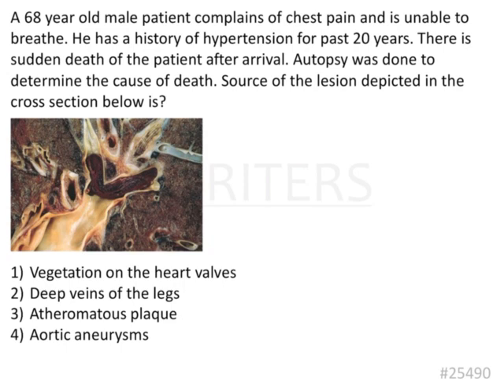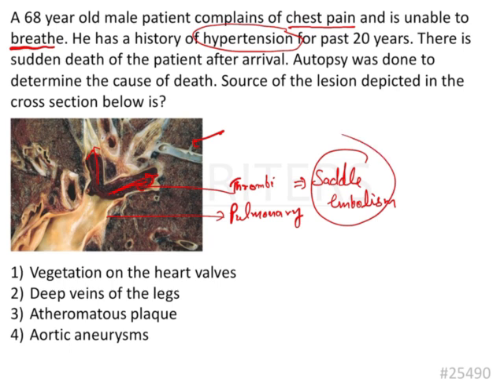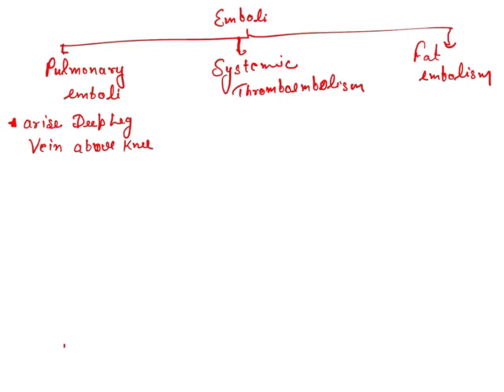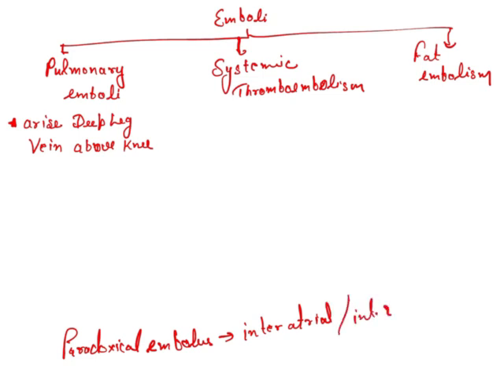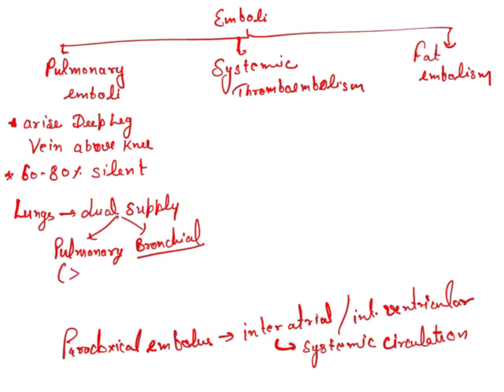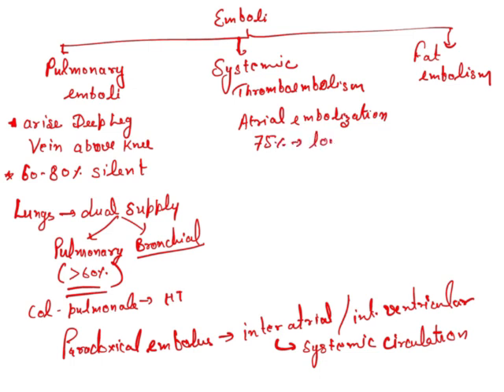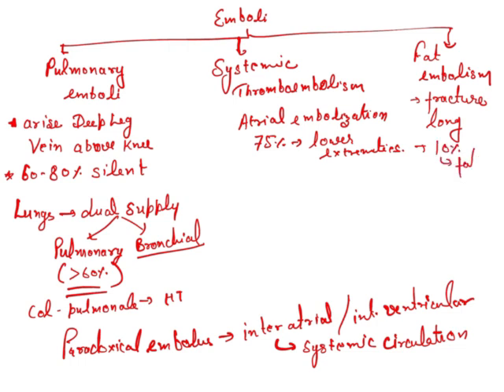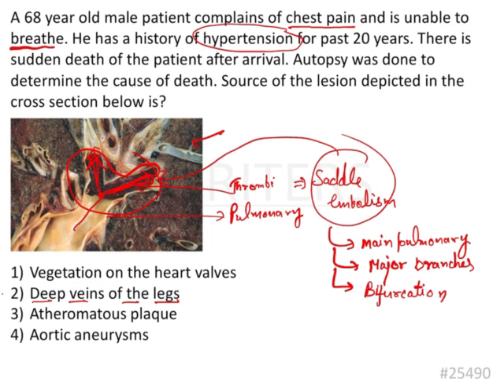NEET MDS | INICET - Oral Pathology and Oral Medicine | MDS Prep Videos | MERITERS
NEET MDS | INICET - Oral Pathology and Oral Medicine - Fluid and hemodynamic disorders | MDS Prep Videos | MERITERS